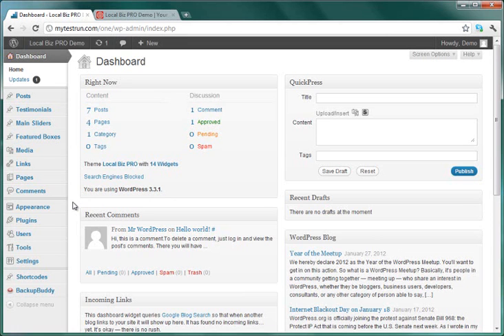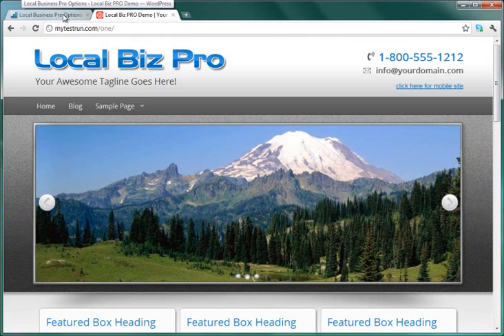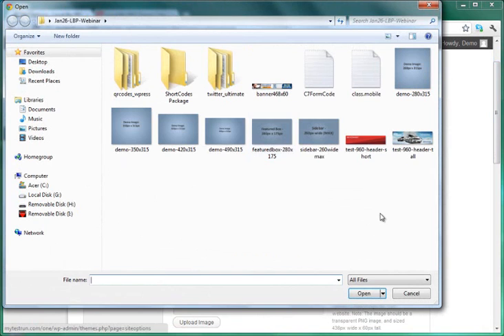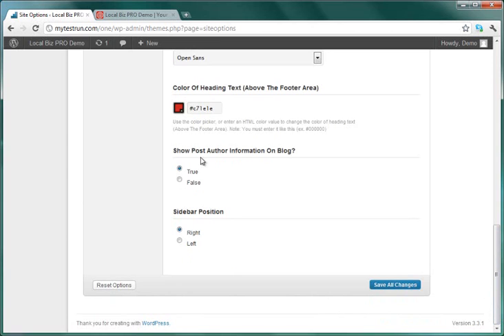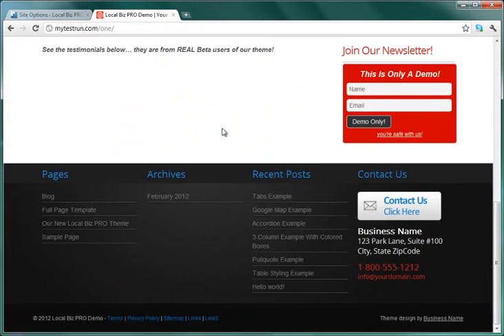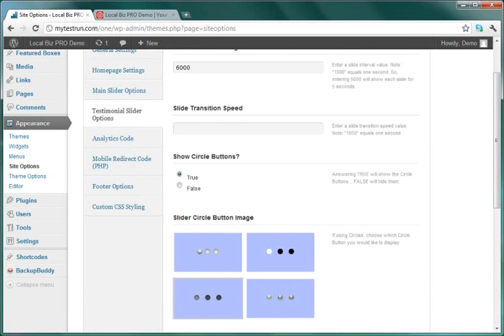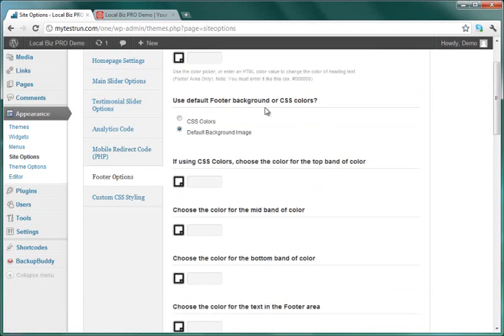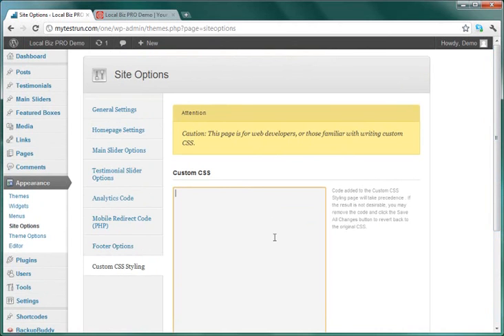Local Biz PRO - Theme Options & Site Options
Demonstration of both the Theme Options panel and the Site Options panel.